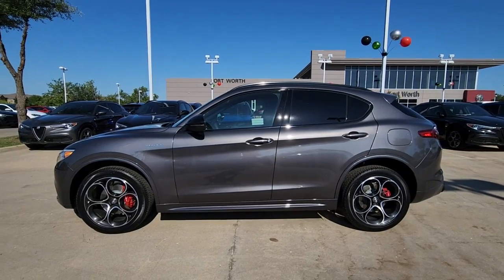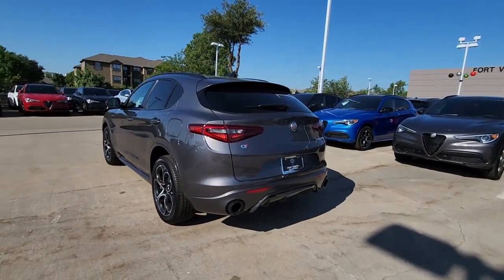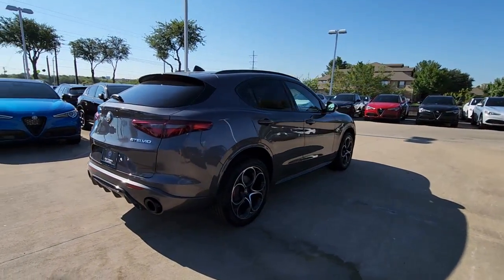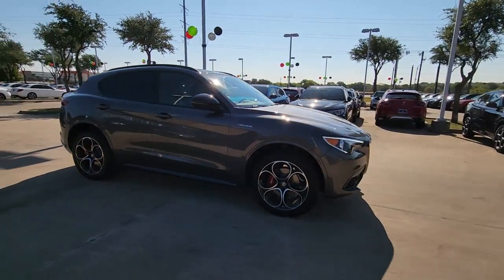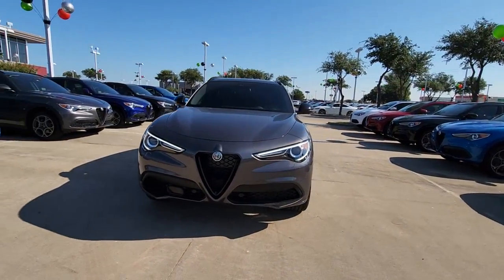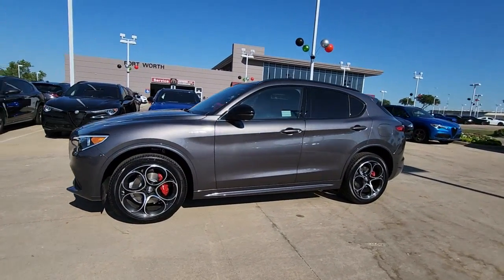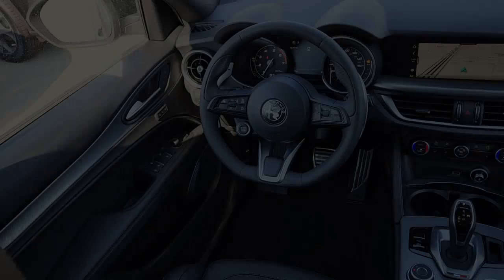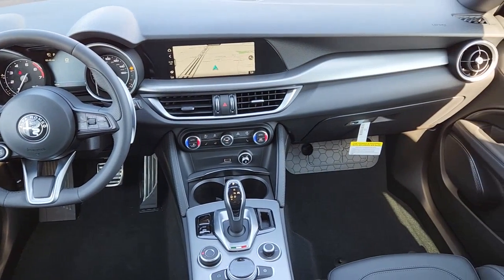2022 Alfa Romeo Stelvio Fort Worth, Dallas, Granbury, Arlington, Grapevine AD49536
Vesuvio Gray Metallic New 2022 Alfa Romeo Stelvio available in 400 West Loop 820 S, Fort Worth, Texas at Alfa Romeo of Fort Worth. Servicing the Fort Worth, Dallas, Granbury, Arlington, Grapevine, TX area.
2022 Alfa Romeo Stelvio Veloce - Stock#: AD49536 - VIN#: ZASPAKBN0N7D49536

400 W Loop 820 S

This 2022 Alfa Romeo Stelvio comes equipped with 115V Auxiliary Power Outlet 3.73 Axle Ratio 4-Wheel Disc Brakes 8 Speakers ABS brakes Air Conditioning Alloy wheels Aluminum Interior Trim AM/FM radio: SiriusXM Apple CarPlay/Android Auto Auto High-beam Headlights Auto-dimming door mirrors Auto-dimming Rear-View mirror Automatic temperature control Brake assist Bumpers: body-color Compass Dark Miron V Scudetto Grille Delay-off headlights Driver door bin Driver vanity mirror Dual front impact airbags Dual front side impact airbags Electronic Stability Control Emergency communication system: SiriusXM Guardian - included trial Four wheel independent suspension Front anti-roll bar Front Bucket Seats Front Center Armrest Front dual zone A/C Front reading lights Fully automatic headlights Garage door transmitter Genuine wood console insert Genuine wood dashboard insert Genuine wood door panel insert Headlight cleaning Heated door mirrors Heated front seats Heated rear seats Heated steering wheel High intensity discharge headlights: Bi-Xenon Illuminated entry Knee airbag Leather Seats Leather Shift Knob Low tire pressure warning Manufacturers Statement of Origin Memory seat Navigation System Occupant sensing airbag Outside temperature display Overhead airbag Overhead console Panic alarm ParkView Rear Back-Up Camera Passenger door bin Passenger vanity mirror Power Adjust 8-Way Front Passenger Seat Power Adjustable Bolster Power door mirrors Power driver seat Power Liftgate Power moonroof Power passenger seat Power steering Power windows Quick Order Package 22S Veloce Radio data system Radio: AM/FM/HD 8.8 w/Navigation Rain sensing wipers Rear anti-roll bar Rear audio controls Rear fog lights Rear reading lights Rear seat center armrest Rear window defroster Rear window wiper Remote keyless entry Roof rack: rails only Security system Speed control Speed-sensing steering Speed-Sensitive Wipers Split folding rear seat Spoiler Sport steering wheel Steering wheel mounted audio controls Tachometer Telescoping steering wheel Tilt steering wheel Traction control Trip computer Turn signal indicator mirrors Variably intermittent wipers Wheels: 19 x 8.0 Sport 5-Hole Aluminum Wheels: 20 x 8.5 Sport 5-Hole Aluminum. 2022 Alfa Romeo Stelvio vesuvio gray metallic Veloce AWD I4 8-Speed Automatic 22/28 City/Highway MPGbrbrOur commitment to our customers continues well beyond the date of purchase. We also have a professional team of Certified Alfa Romeo technicians on hand with the skills and equipment to handle all maintenance and repairs as well as a full stock of Parts. Make your way to Alfa Romeo of Fort Worth in Dallas - Fort Worth Texas today for quality vehicles a friendly team and professional service at every step of the way. And if you have any questions for us you can always get in touch at .brbrQuick Order Package 22S Veloce (115V Auxiliary Power Outlet Aluminum Interior Trim Dark Miron V Scudetto Grille Power Adjust 8-Way Front Passenger Seat Power Adjustable Bolster and Wheels: 20 x 8.5 Sport 5-Hole Aluminum) 3.73 Axle Ratio 4-Wheel Disc Brakes 8 Speakers ABS brakes Air Conditioning Alloy wheels AM/FM radio: SiriusXM Apple CarPlay/Android Auto Auto High-beam Headlights Auto-dimming door mirrors Auto-dimming Rear-View mirror Automatic temperature control Brake assist Bumpers: body-color Compass Delay-off headlights Driver door bin Driver vanity mirror Dual front impact airbags Dual front side impact airbags Electronic Stability Control Emergency communication system: SiriusXM Guardian - included trial Four wheel independent suspension Front anti-roll bar Front Bucket Seats Front Center Armrest Front dual zone A/C Front reading lights Fully automatic headlights Garage door transmitter Genuine wood console insert Genuine wood dashboard insert Genuine wood door panel insert Headli
Navigation System|Quick Order Package 22S Veloce|8 Speakers|AM/FM radio: SiriusXM|Radio data system|Radio: AM/FM/HD 8.8 w/Navigation|Rear audio controls|Air Conditioning|Automatic temperature control|Front dual zone A/C|Rear window defroster|Memory seat|Power driver seat|Power steering|Power windows|Remote keyless entry|Steering wheel mounted audio controls|Four wheel independent suspension|Speed-sensin